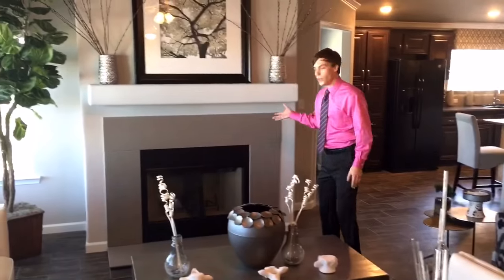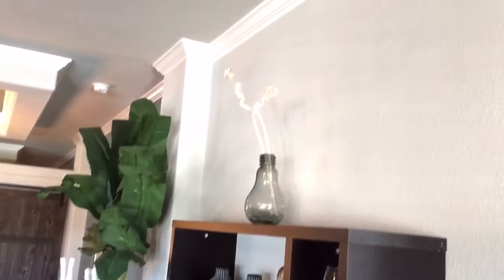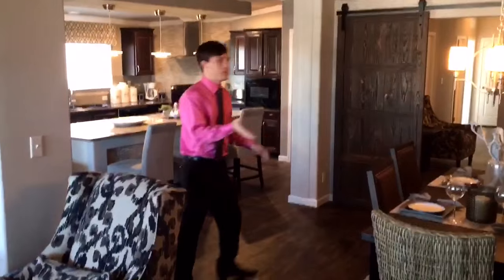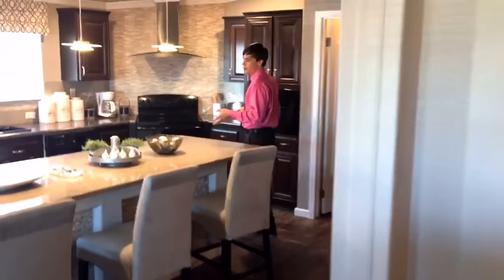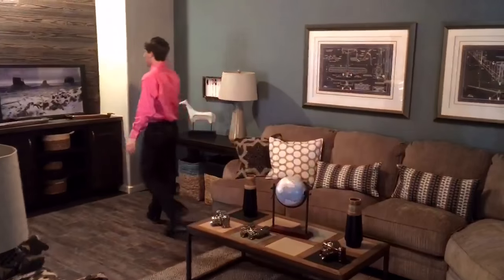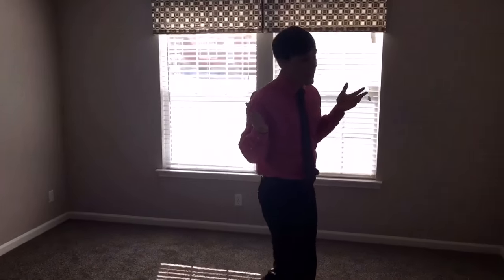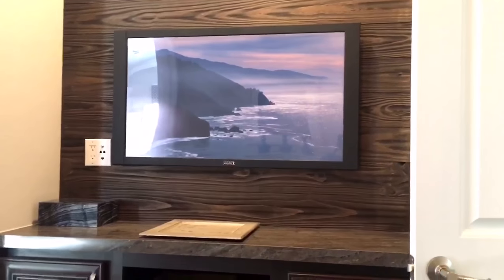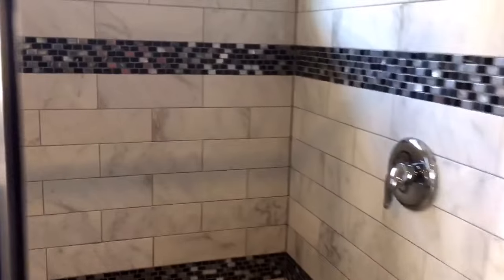Palm Harbor: La Belle (Round Rock)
The time has come! Are you ready?! This is a 4 bedroom 3 bath triple wide! This home is built at our top factory here in Austin. Be sure to finish the video and see the pictures that follow! Please comment any questions you may have!